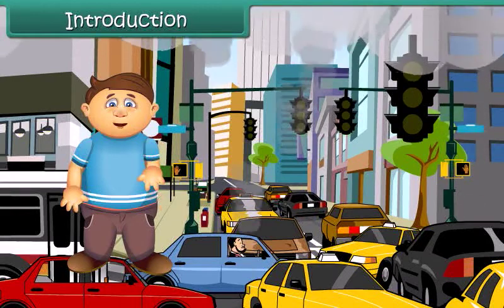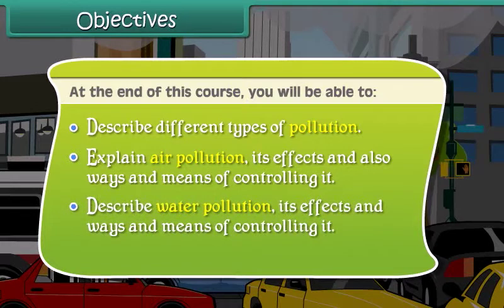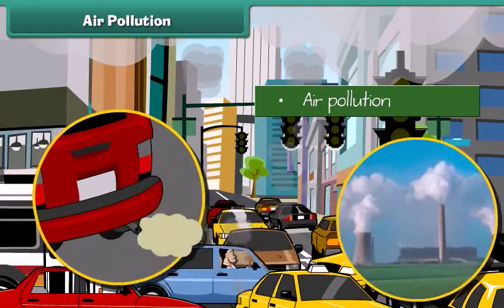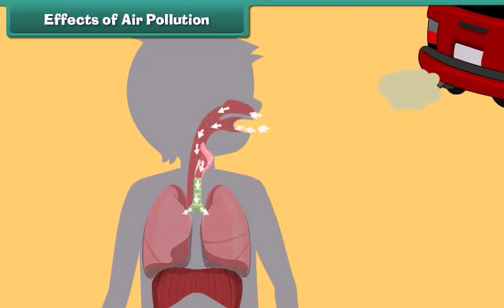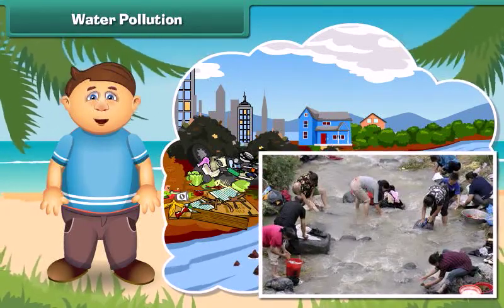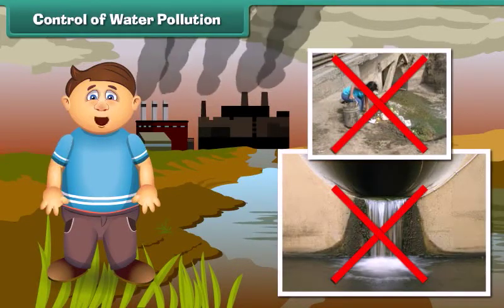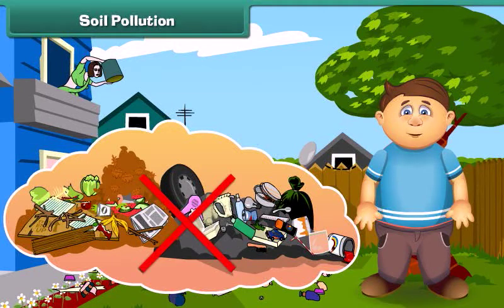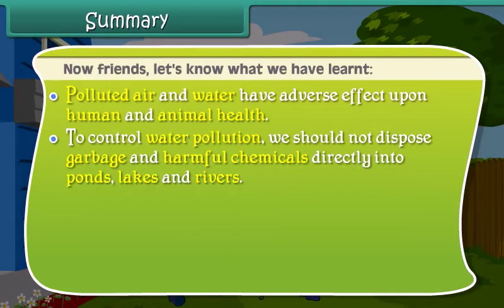Pollution class 4 Evs English medium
About Pollution class 4 Evs English medium